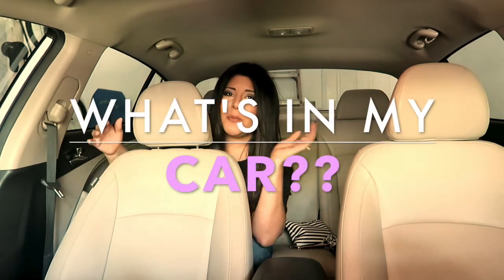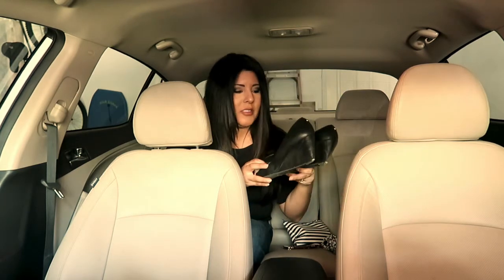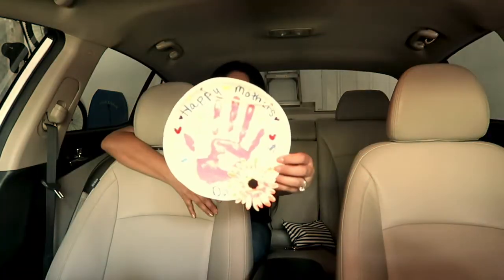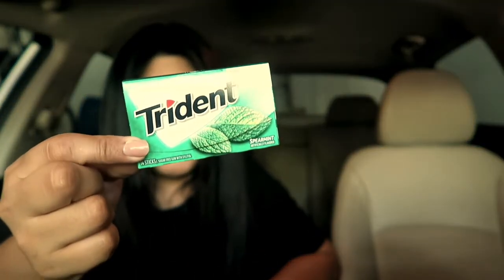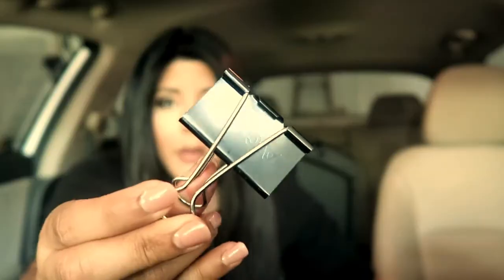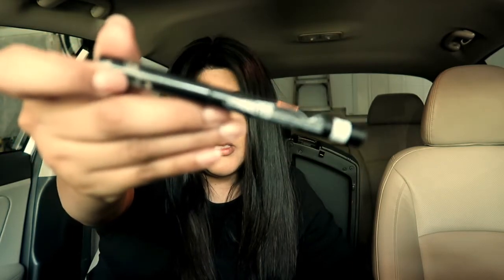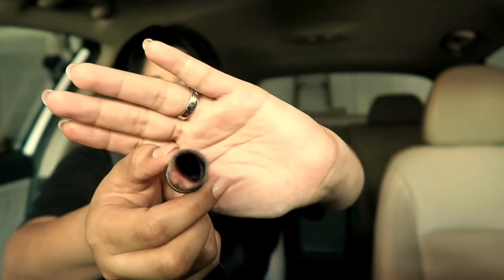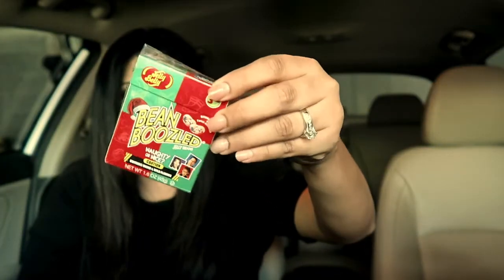What's In My Car ? | Car Tour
Forget the "What's in my purse" video! Let's do a "what's in my car tour!" lol